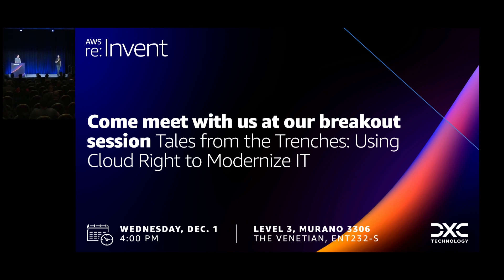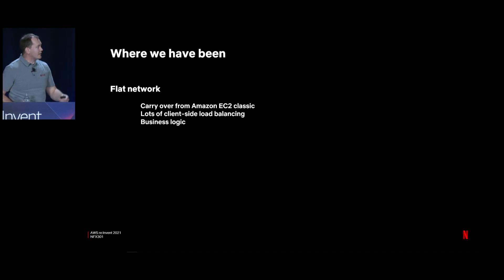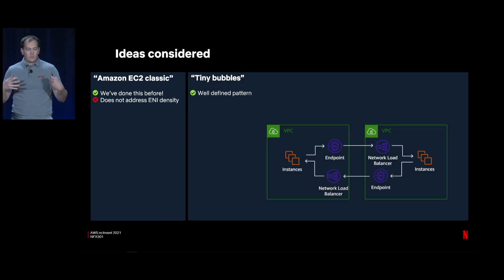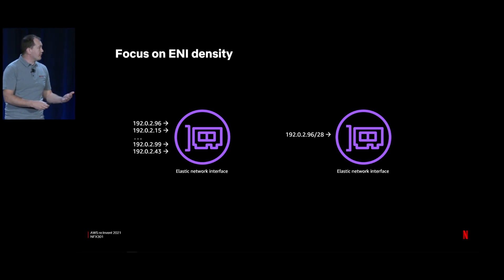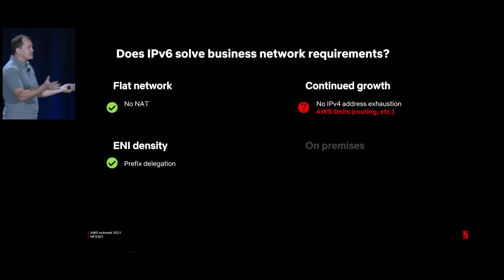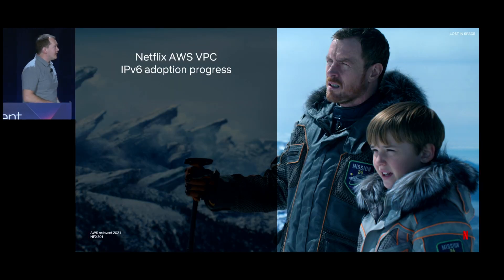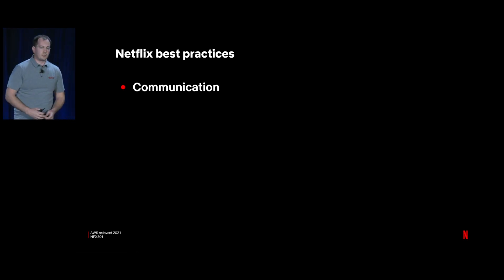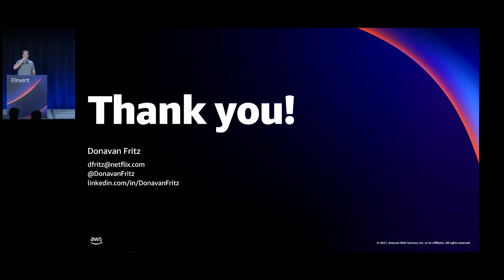AWS re:Invent 2021 - How Netflix is using IPv6 to enable hyperscale networking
Netflix continues to grow at an astonishing rate. With more subscribers and productions than ever, the network must continue to scale to connect it all. In this session, follow the Cloud Networking team on a journey to understand the scaling challenges that Netflix faces with IPv4 and the drivers for IPv6. Explore design patterns and architectural flaws that fundamentally shape the design of most VPC networks. Get insight into the close collaboration and co-innovation between Netflix and AWS that drove new features like prefix delegation and the tight feedback loop that takes features from unimpressive to amazing. Appreciate the simplicity that IPv6 can provide and gain motivation for your own journey.